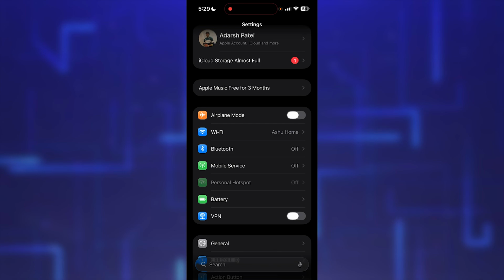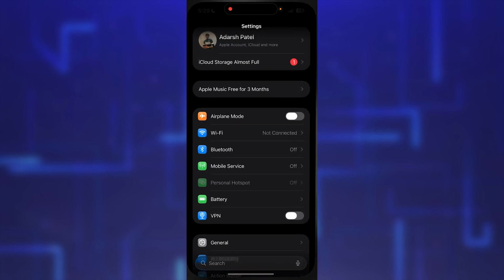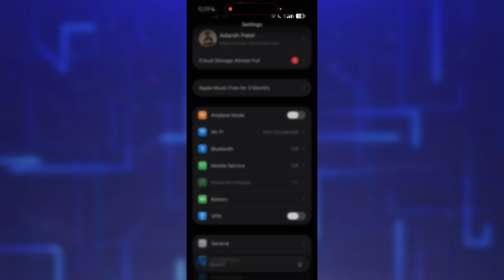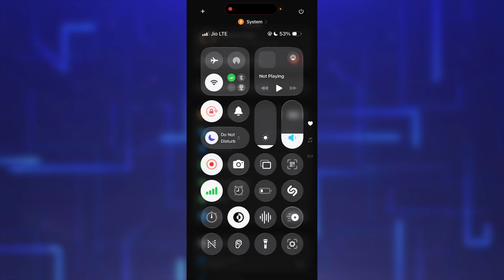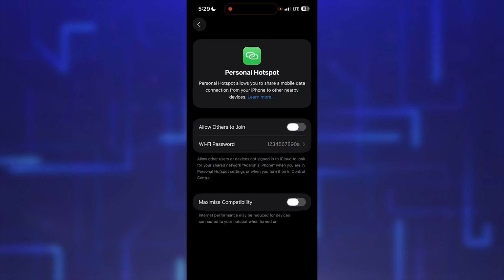How to Fix iPhone Personal Hotspot Now Showing Up on Control Center [easy]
The Personal Hotspot control isn't a separate button you can typically add to the iPhone's Control Center via customization settings; instead, it's accessed by long-pressing or firmly touching the connectivity control box (the square containing the Airplane Mode, Cellular Data, Wi-Fi, and Bluetooth icons). This action expands the module to reveal the Hotspot option, which you can then tap to toggle, but note that for the Hotspot option to even appear in this expanded view, the feature must first be available and enabled in Settings  Personal Hotspot.